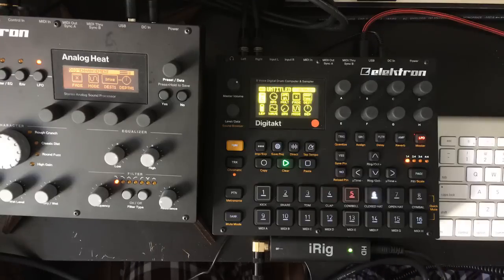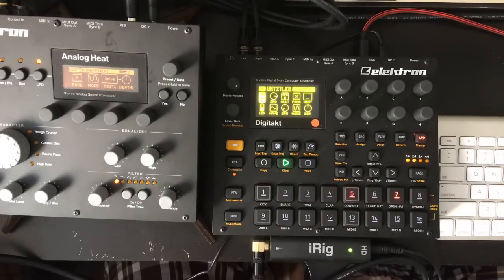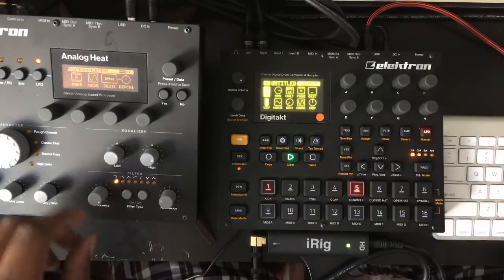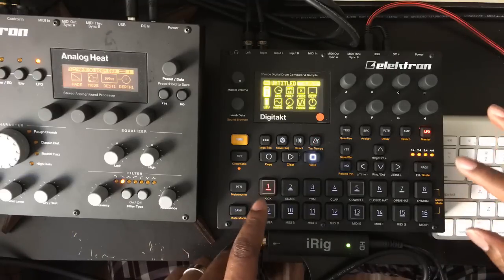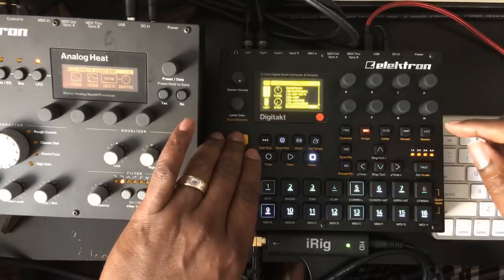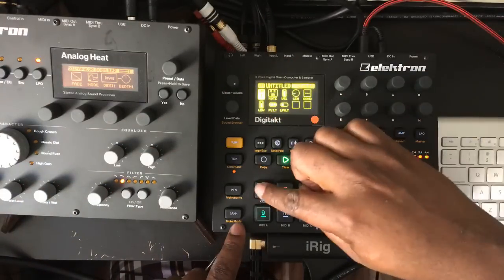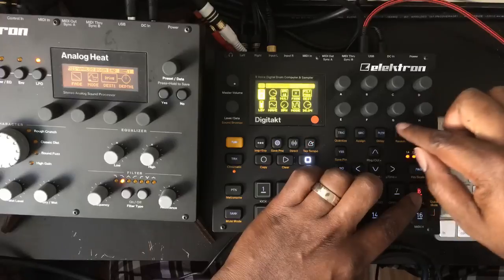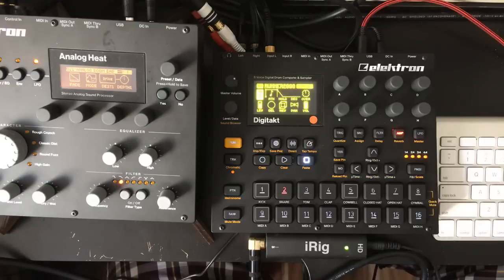Digitakt First Impressions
The Digitakt is here and in this video I give my first impressions and thoughts about it. I love the portability, the powerful elektron sequencer with trigs, probability and p-locks.